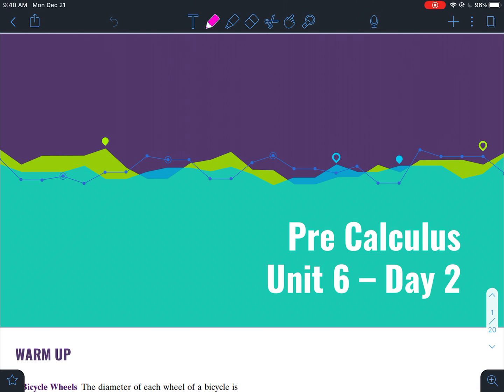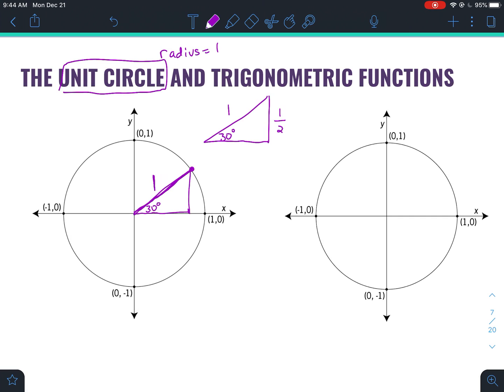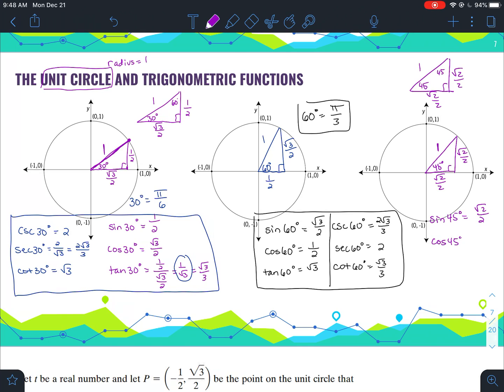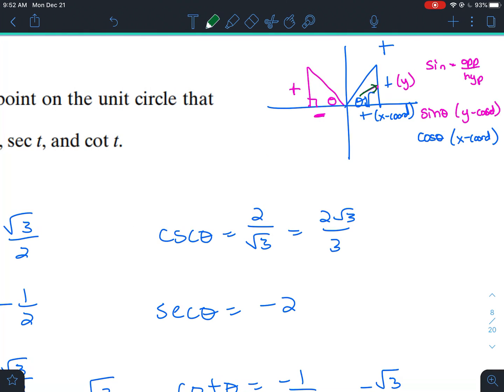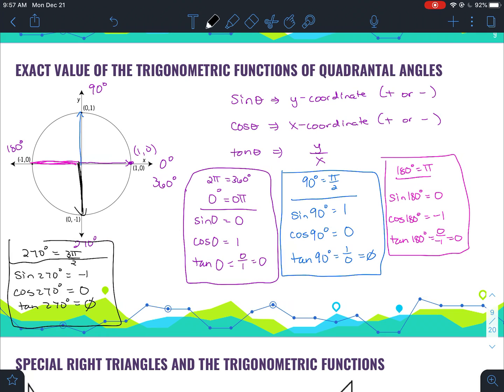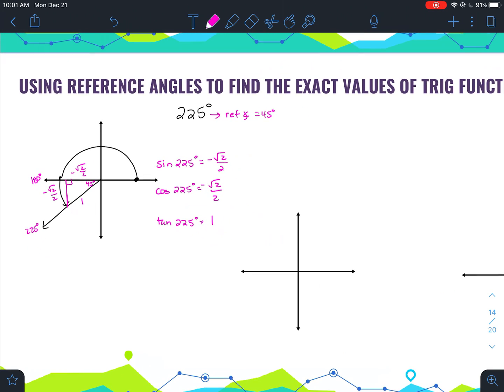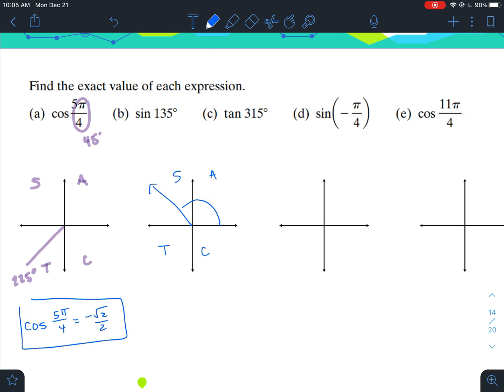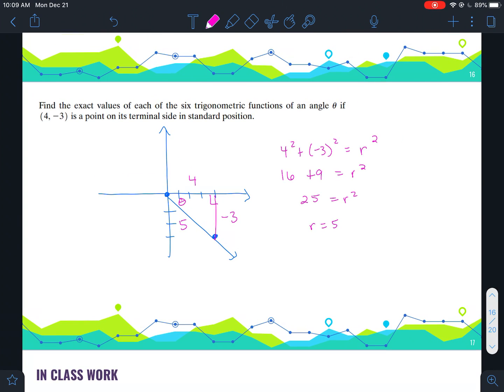PreCalc: Unit 6 - Day 2 (Exact Values of Trig Functions Using Right Triangles and the Unit Circle)